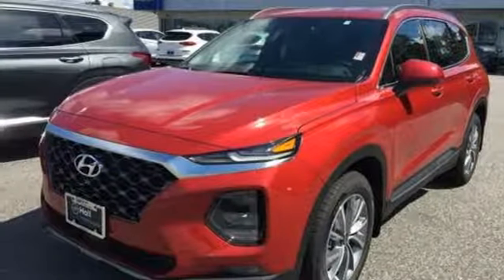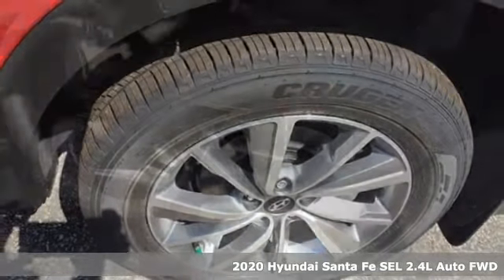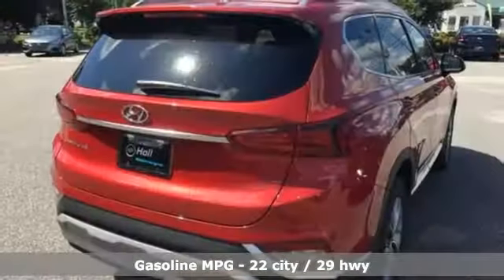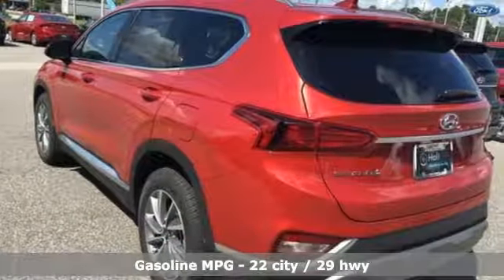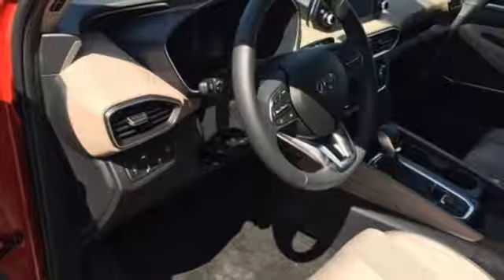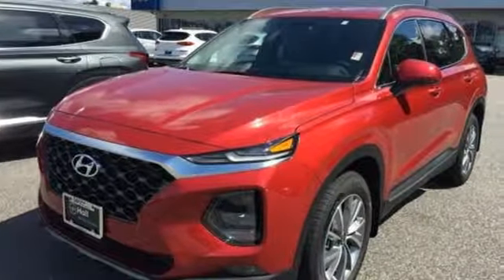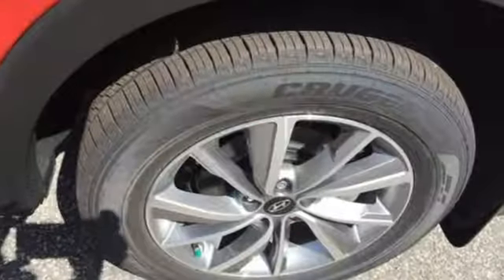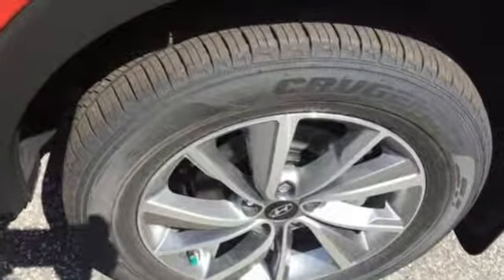2020 Hyundai Santa Fe Elizabeth City, NC #8205040 - SOLD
Year: 2020
Make: Hyundai
Model: Santa Fe
Trim: SEL 2.4
Engine: 2.4L 4-Cylinder
Transmission: Automatic
Color: Red
Interior: Black/Beige
Stock #: 8205040
VIN: 5NMS33AD9LH154438

Address:
1306 N Road St